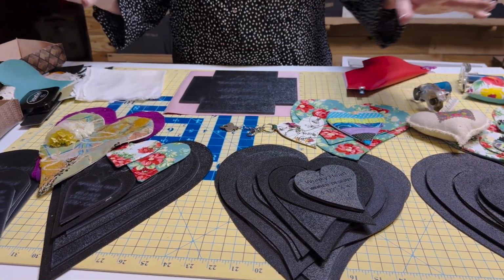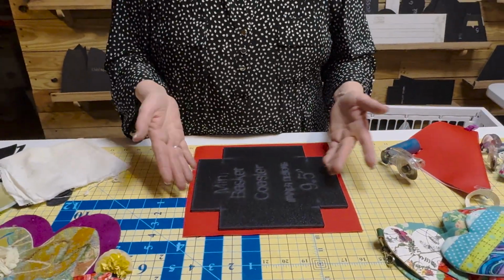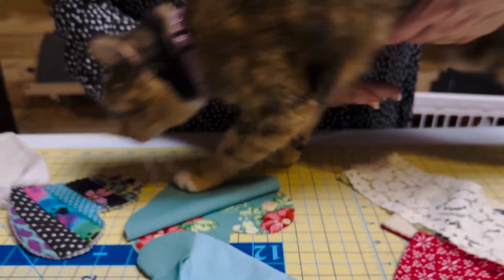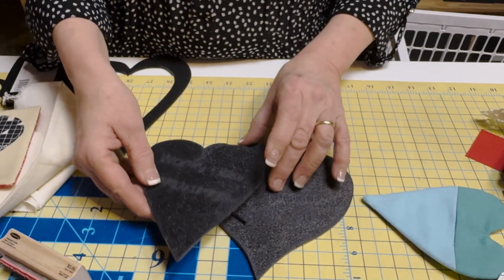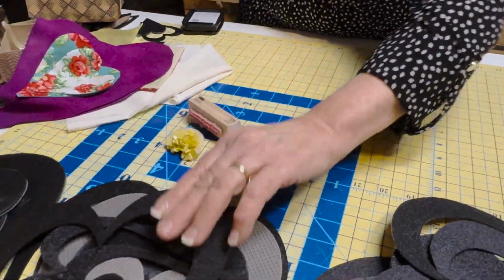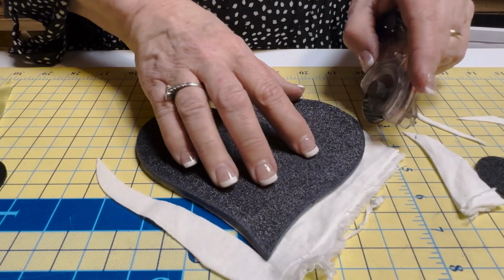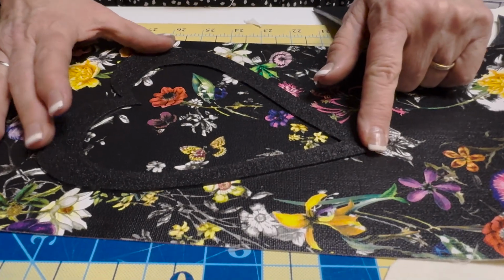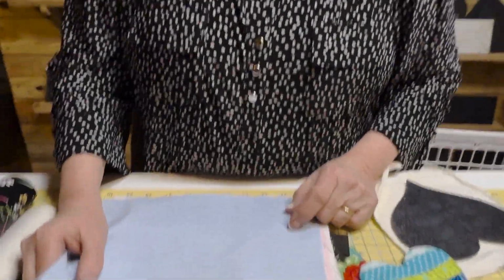Have a Heart!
Whether sewing for Valentine’s Day or not, everyone loves getting a sewn or quilted heart!

In this video, you’ll see my new Winner Designs Heart Templates with my No Slip Backing:

1.      A Coaster Mini Basket Template to make a Coaster Holder and a 5” Coaster Heart Template

2.      Traditional Hearts Templates in 4 sizes with or without Fussy Cut Frames

3.      Wonky Hearts Templates in 5 sizes with or without Fussy Cut Frames

4.      Symmetrical Hearts Templates in 4 sizes with or without Fussy Cut Frames

5.      Traditional Hearts Half Templates in 4 sizes – These are to be placed on the Fold of fabric

These Winner Designs Templates have my gray No Slip Backing, making every cut you make faster, easier & consistent!

Plus, these have Cut Marks to make cutting into a tight space possible.

I show how to cut out a Mini Basket that’s perfect to hold coasters using my Coaster Mini Basket Template – even with vinyl.

You’ll get to see lots of samples made from the different heart styles and sizes and hear about a variety of projects that you can create.

The projects you can make are endless and only limited by your imagination.  Have a heart and make a heart or 10 or 20!

Then share with friends or leave around for someone to find.  or Search Facebook for “I Found A Quilted Heart” to make someone’s day.

For a limited time, I’ll be including a free small Tracing Template when you purchase a Heart Bundle!

Do you know me or Winner Designs?

I'm Linda Winner and I make sewing & quilting templates that are truly "No Slip"!

You can find a large assortment of No Slip templates

All of my templates are backed with my No Slip material to make cutting and sewing faster, better, easier – and most important – accurate.

Once you try it, you’ll understand why I say, “No Slipping; No Kidding!”

I now have 270 videos and am add more for lots of inspiration on my Channel LindaVideos

Questions or want something made custom?

Linda Winner